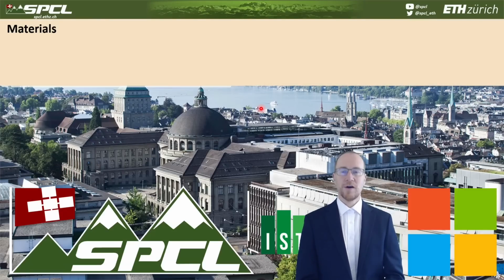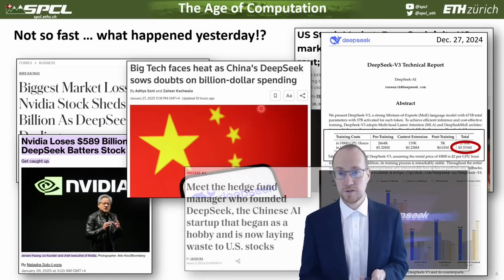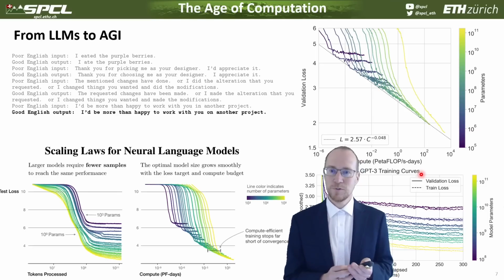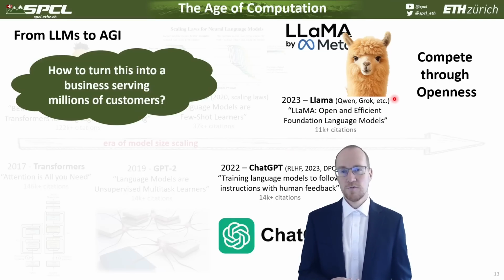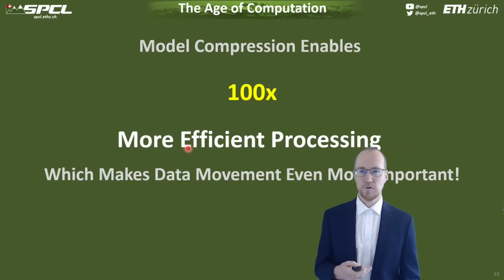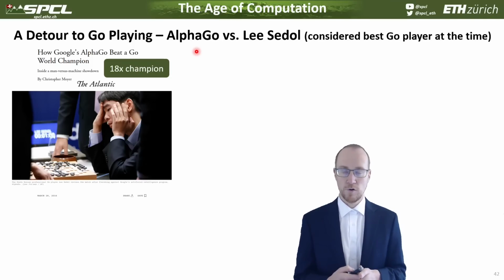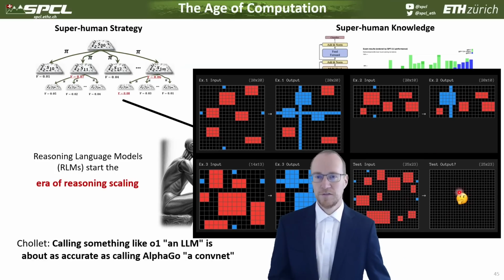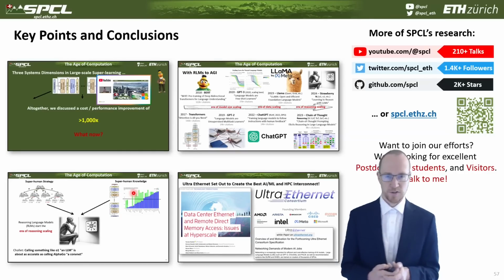From Large Language Models to Reasoning Language Models - Three Eras in The Age of Computation.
In this talk, we explore the fascinating evolution of Large Language Models (LLMs) and their transformative journey through the lenses of computation and optimization. We begin by tracing the origins of LLMs, highlighting how advances in computation and optimization were pivotal in their development. We then delve into the key optimizations that have achieved a staggering 1,000x cost reduction, making LLMs widely accessible even on portable devices. Moving forward, we address the limitations of human-generated data and introduce the concept of constructive hallucination in LLMs. This technique allows for the generation of new hypotheses and their validation through reasoning chains, pushing the boundaries of knowledge creation. Next, we provide an overview of the technology fundamentals and early successes of reasoning models, such as OpenAI's o1 and o3 preview. These models, while significantly enhancing computational capabilities, also exponentially increase computational demands. Finally, we conclude by presenting our ambitious Ultra Ethernet effort, which aims to establish the interconnect standard for future AI workloads. This initiative is crucial in meeting the growing demands at the system level, ensuring seamless and efficient operation in the age of reasoning models.